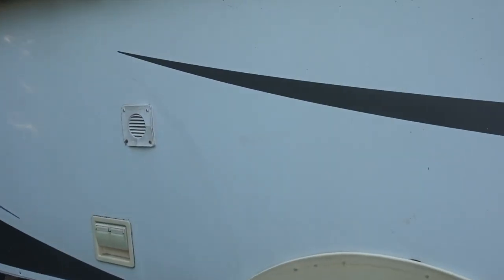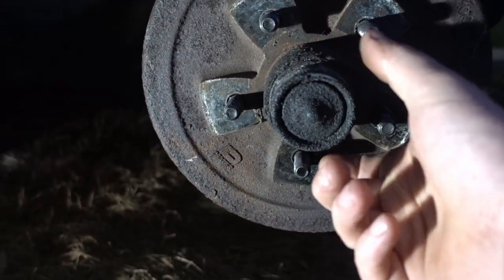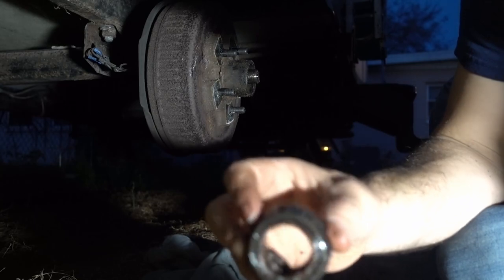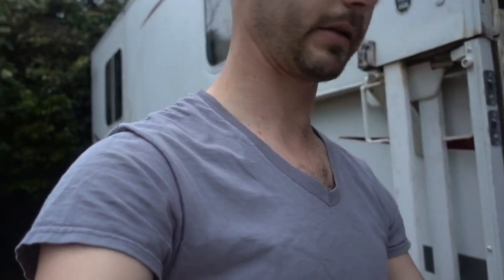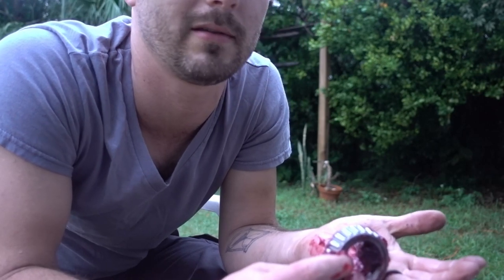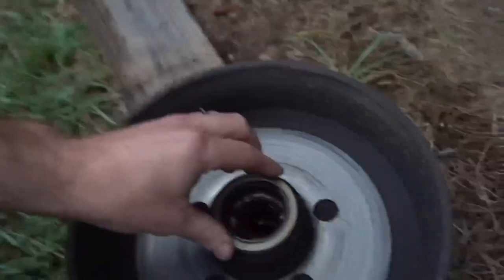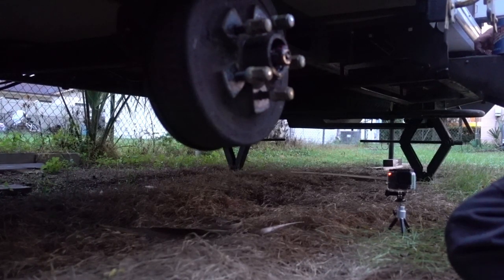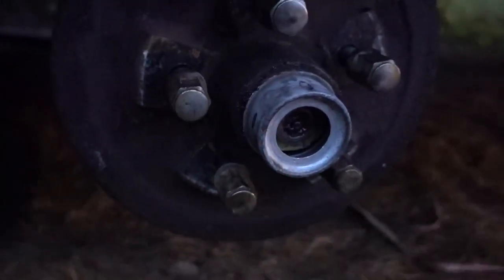Checking the wheel bearings on our Trail Manor camper ⚙️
Catching up on some routine trail manor maintenance.

Help support our growing channel by buying us a coffee!

unless otherwise noted.